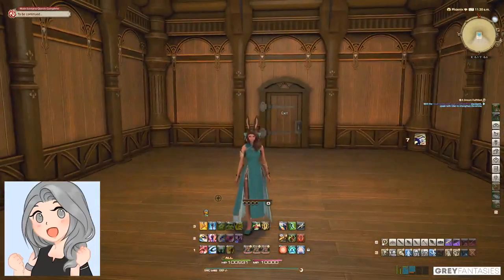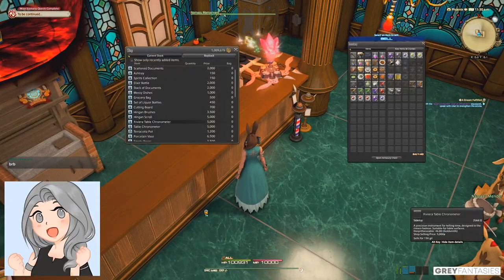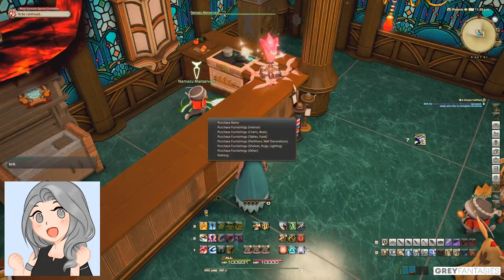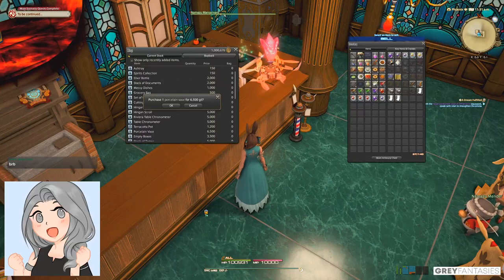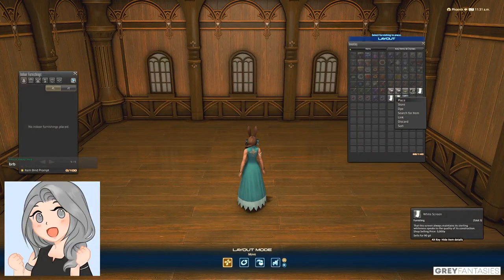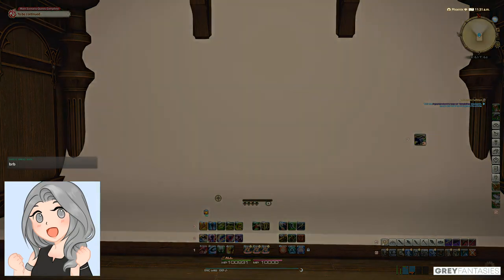How to make a photo studio!